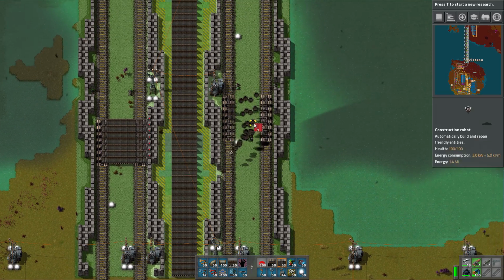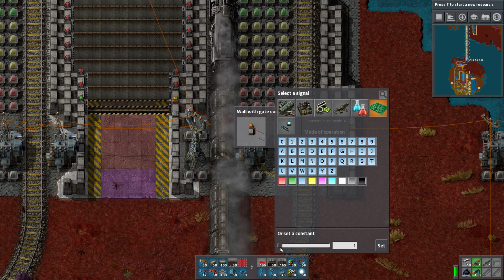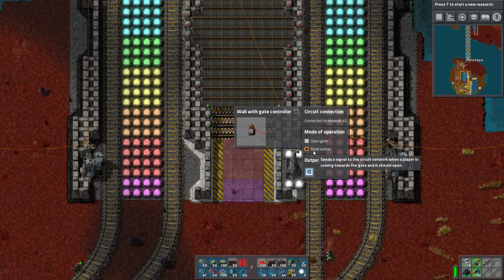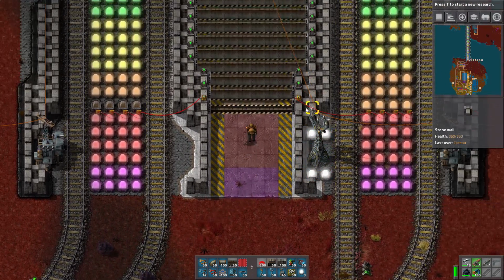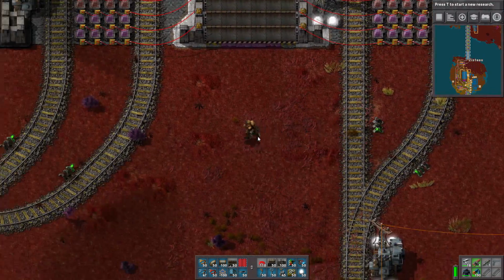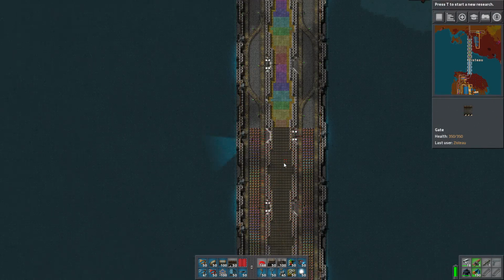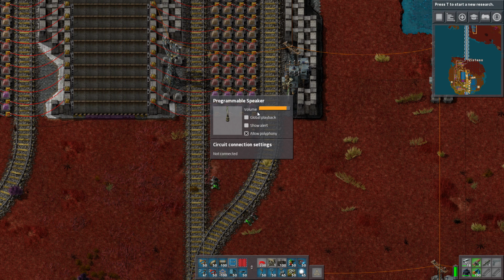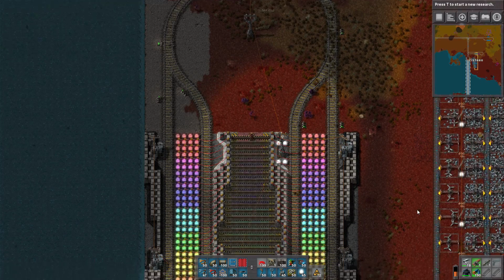Factorio Recursion #17 - Rainbow Road (0.15 | Factorissimo Mod)